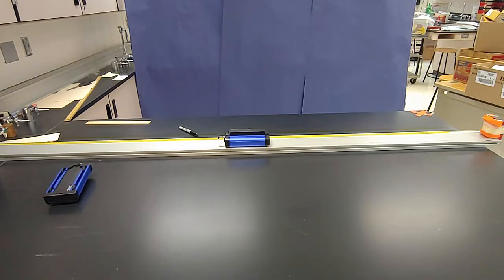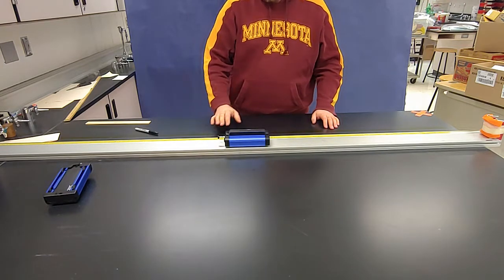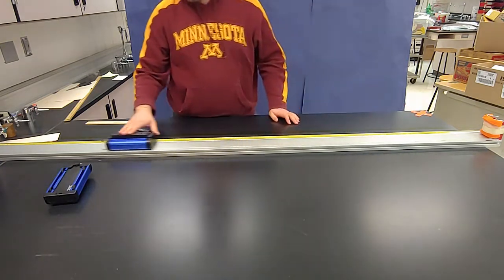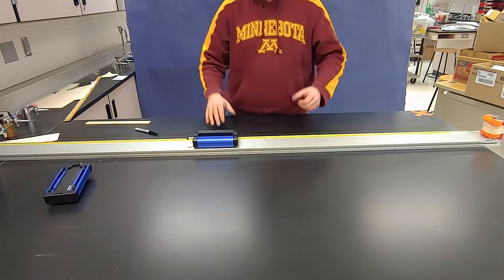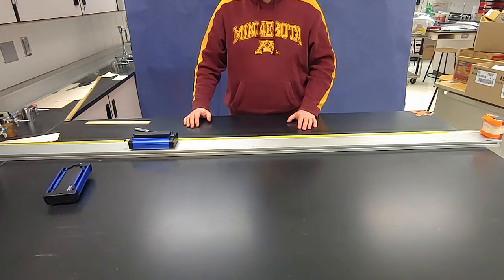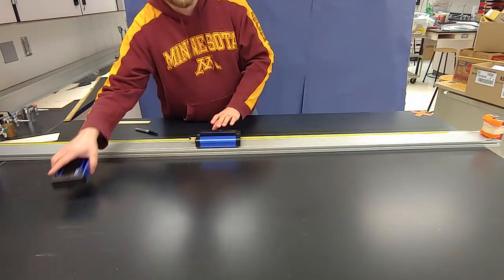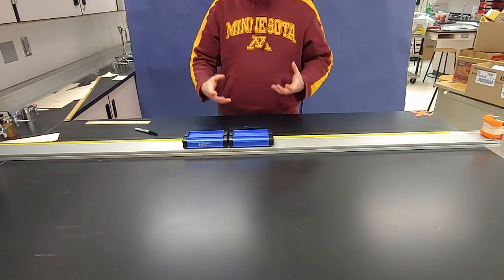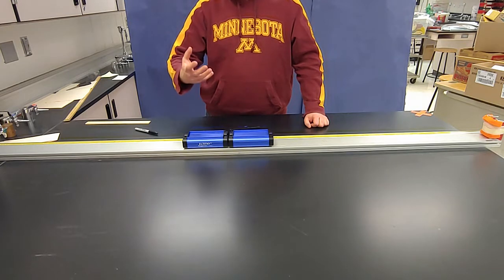friction disclaimer for center of mass in a colliding system video